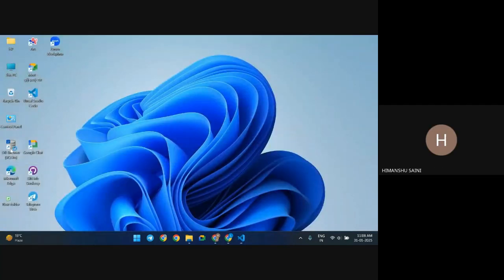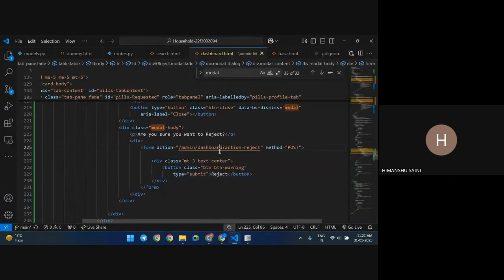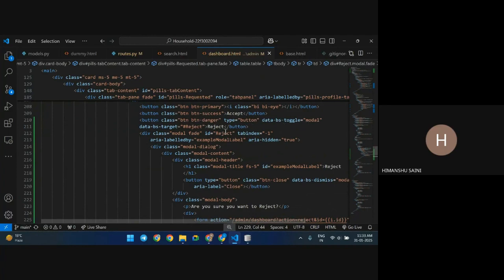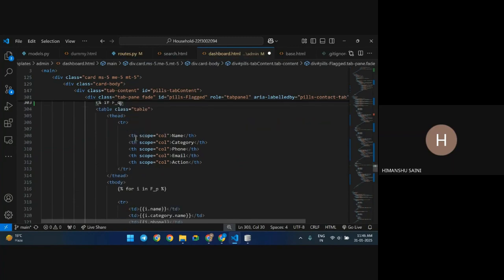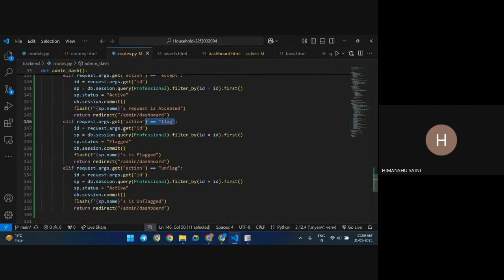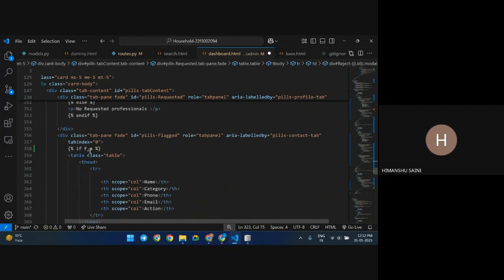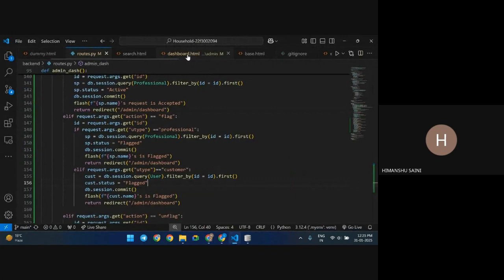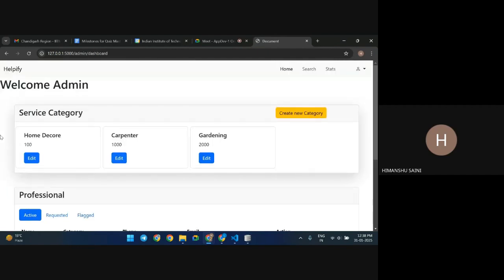🚀 Full-Stack Flask Bootcamp: Database, Authentication & CRUD Operations!(Session-7) admin dashboard